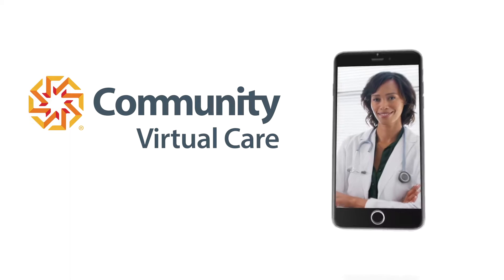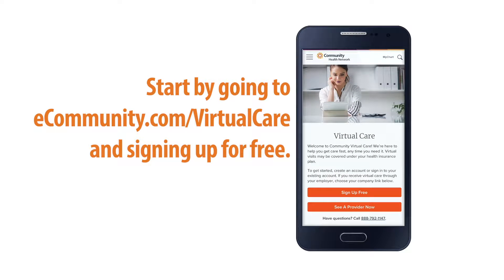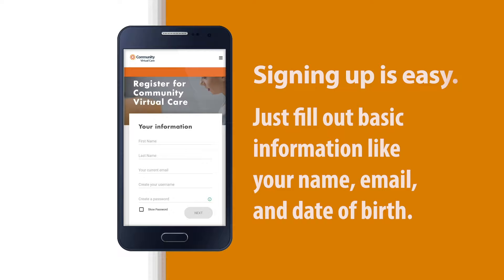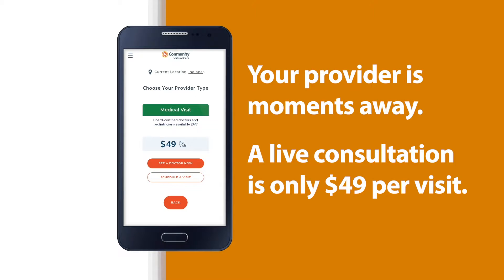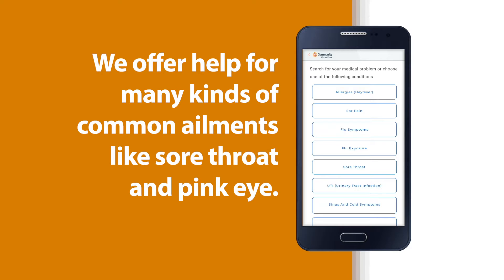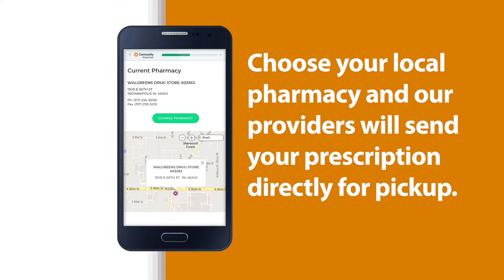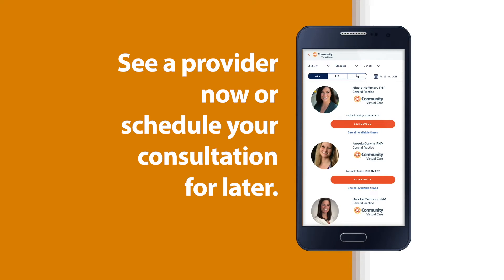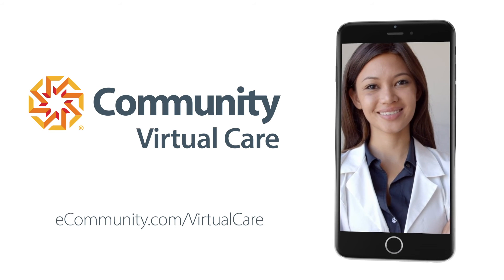Community Virtual Care